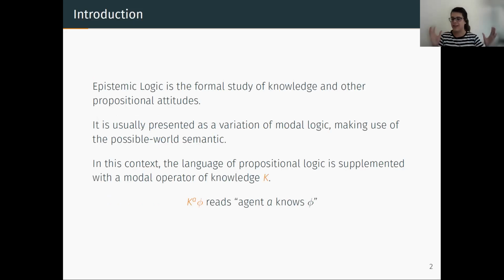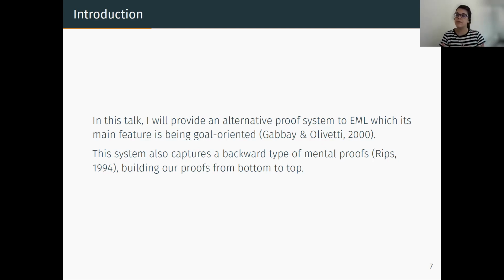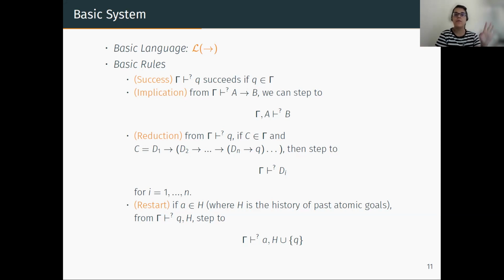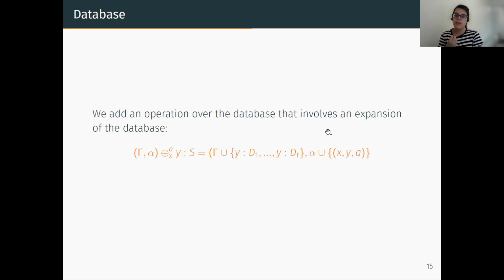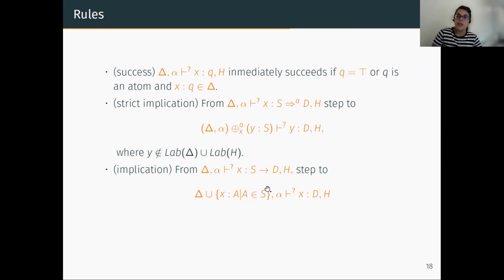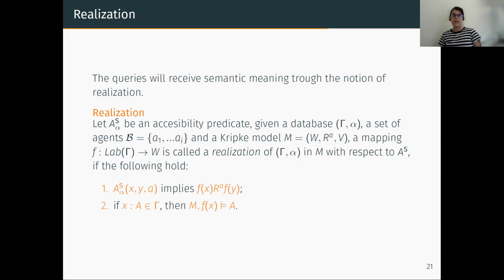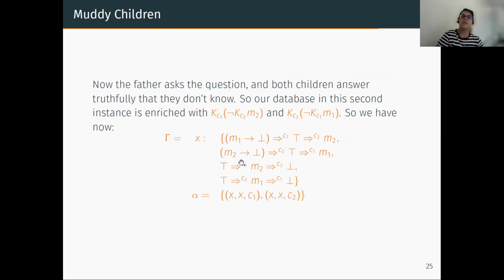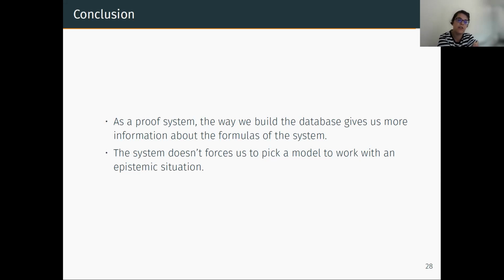Alba Cuenca Proof theoretic approaches to Epistemic Modal Logic